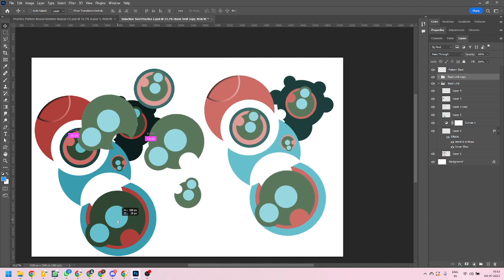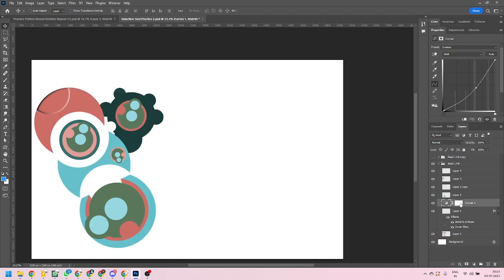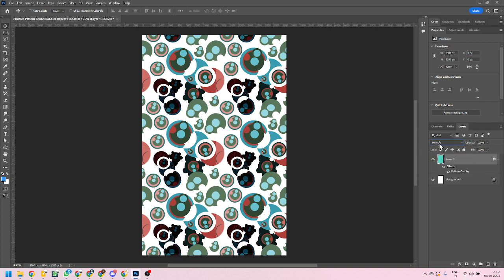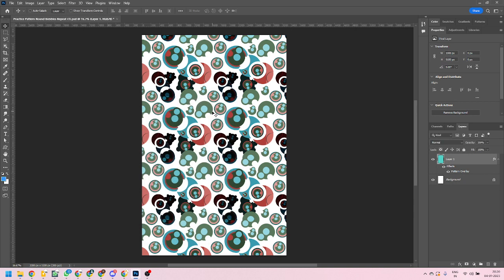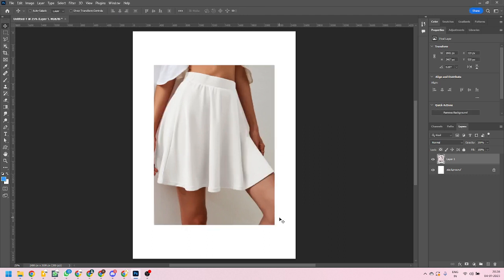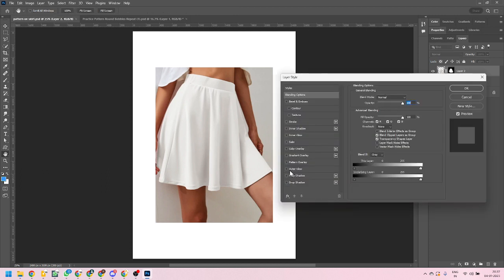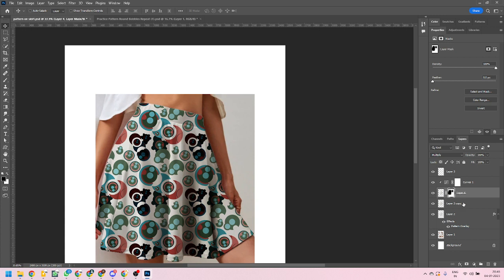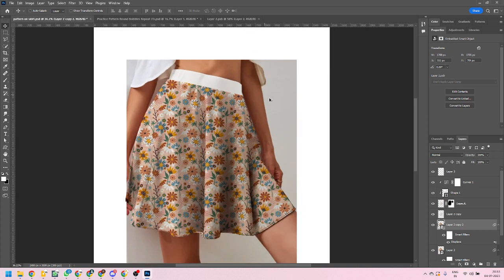Pattern application, Import & export | Day 06